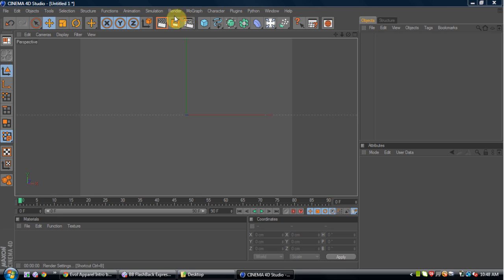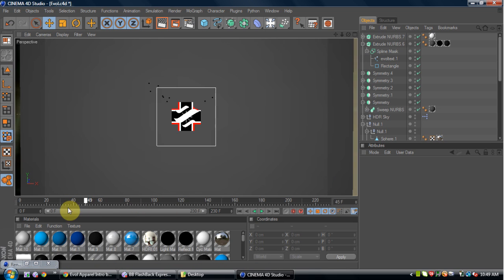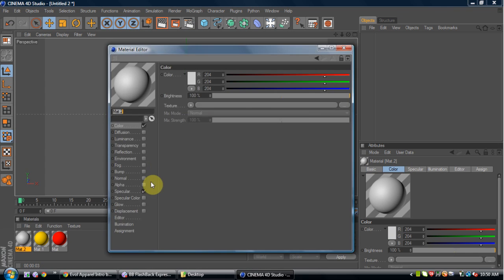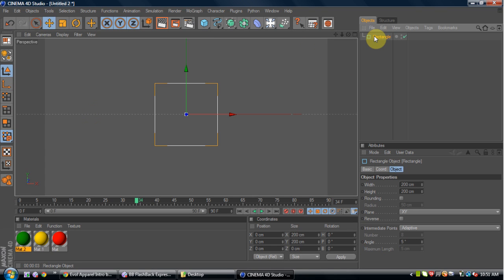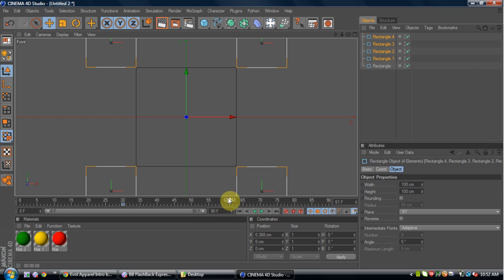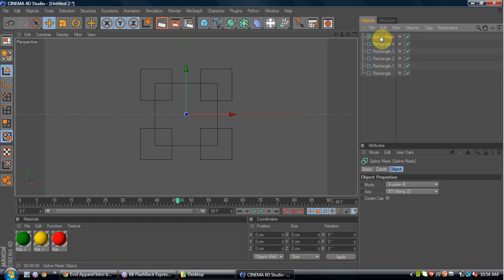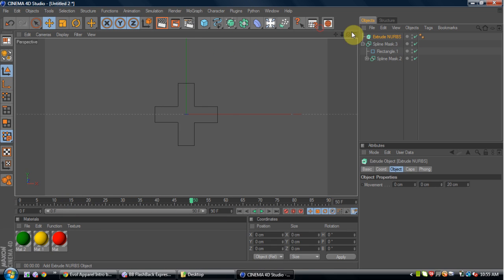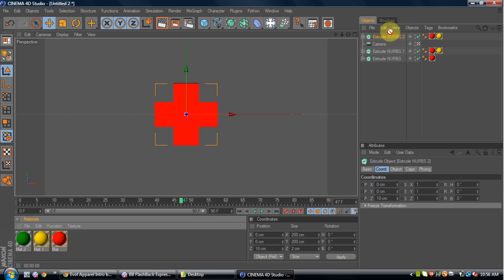2D Animation in Cinema 4D | Tutorial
Hey guys, here is a much-requested tutorial on how to create convincing 2-dimensional animation within Maxon's 3D program.  This is just a basic walkthrough and countless hours of dedication are required to expand and elaborate from this model.

Thanks,
Brad